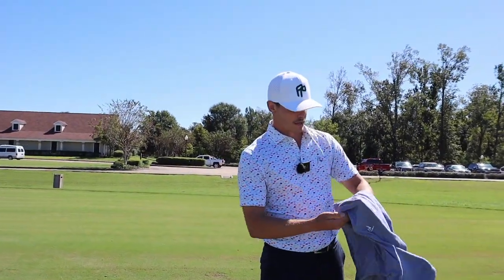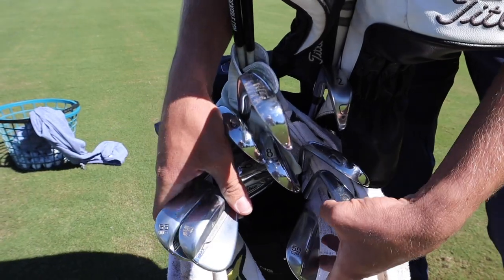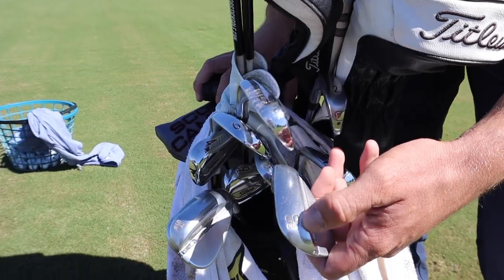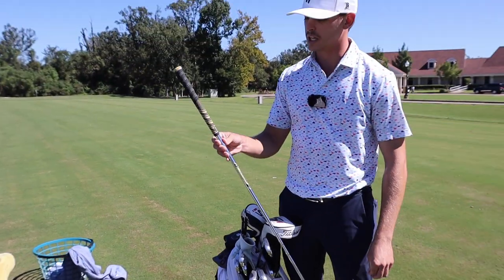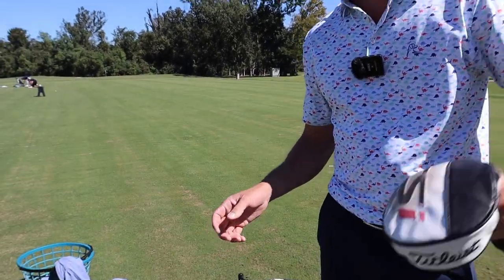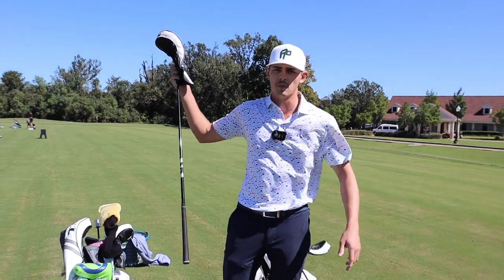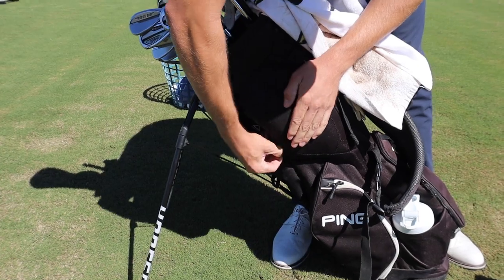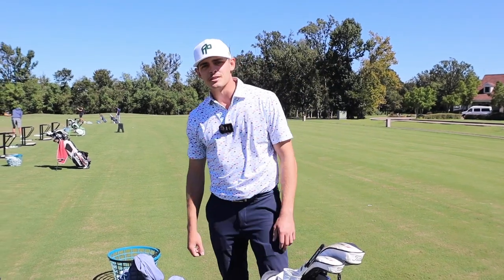WHAT'S IN MY GOLF BAG? (clubs + other essentials you should carry)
GET INDIVIDUAL COACHING FROM ME

The only shirt I wear on the golf course is Rhoback. Get it right here, (use this link to help out the channel)

Consider being my patron! (early access to every video)

Parpoints golf in the App Store, if you haven't played it yet, you're super missing out